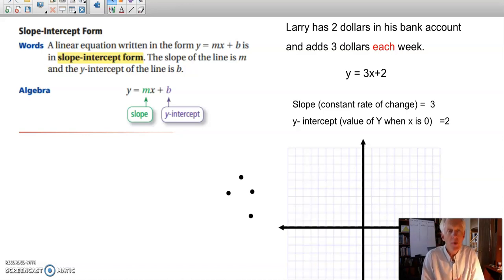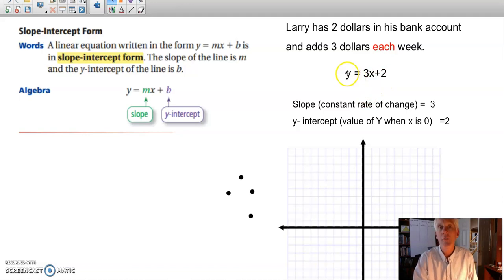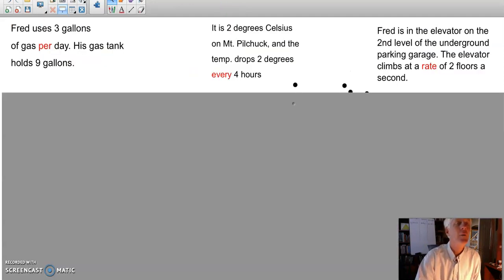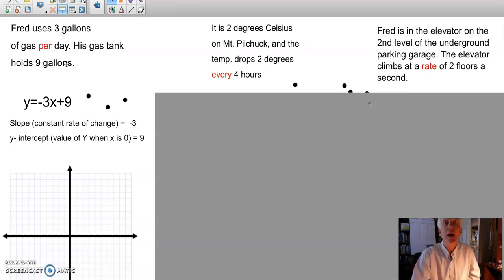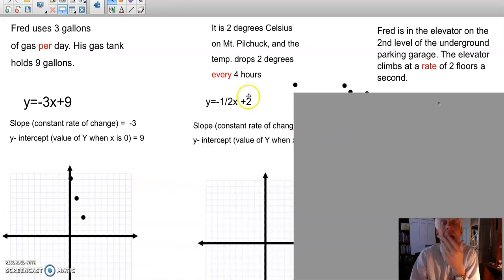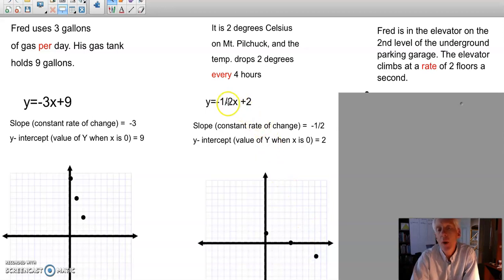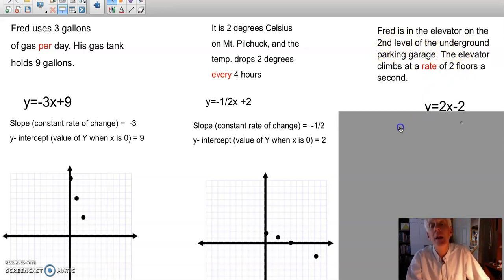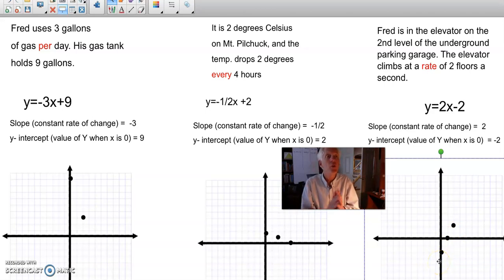y=mx+b intro examples